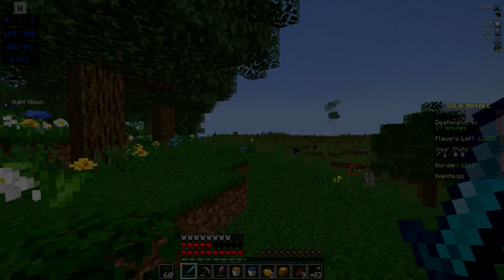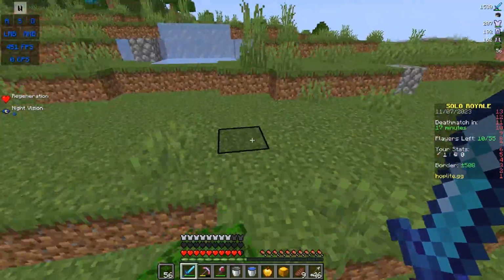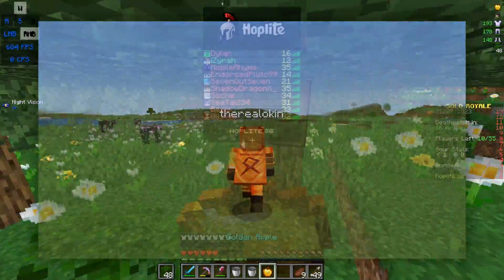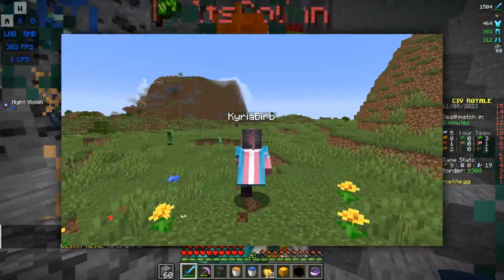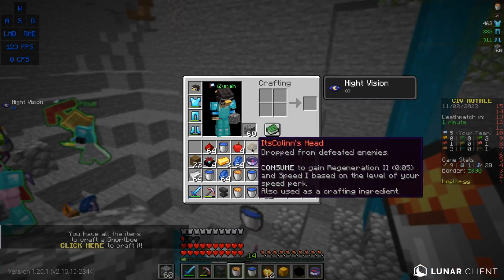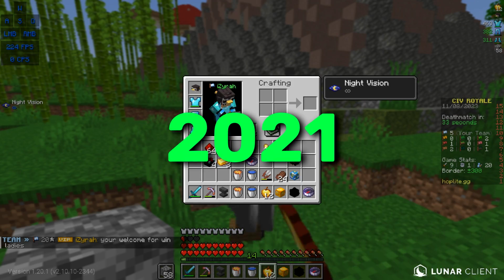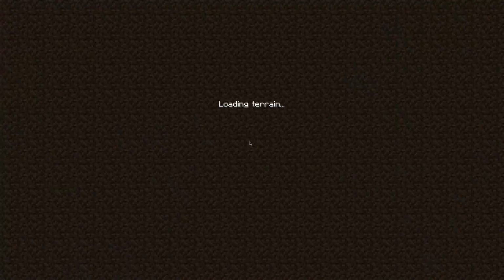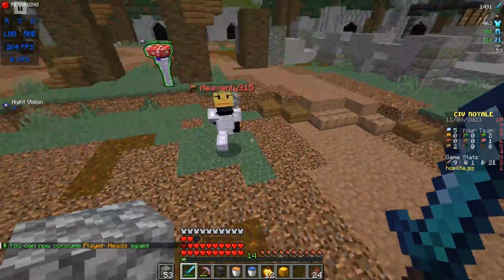The Truth Behind Minecraft's Unique OptiFine Capes..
OptiFine Has Been Around For A Long While, Here is The Story Of Every Personalized Cape.
Shoutout to @ignChucky  for some of the information/screenshots used in the video!

My Peripherals:
Mouse ➔ Glorious Model O
Keyboard ➔ Razer Huntsman TE
Microphone ➔ Blue Yeti Blackout USB Microphone